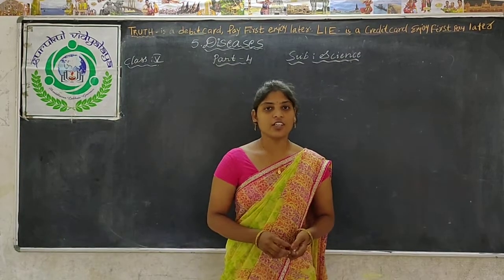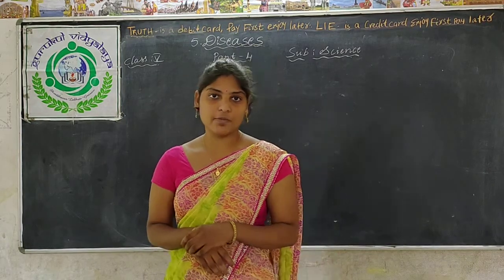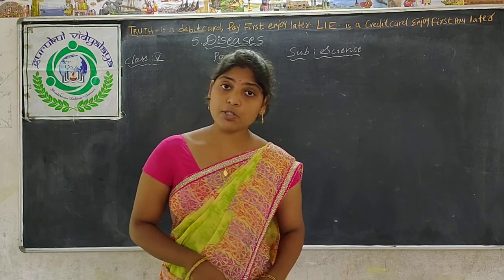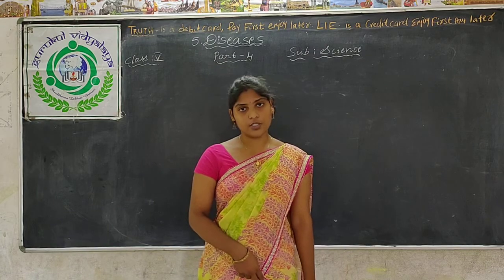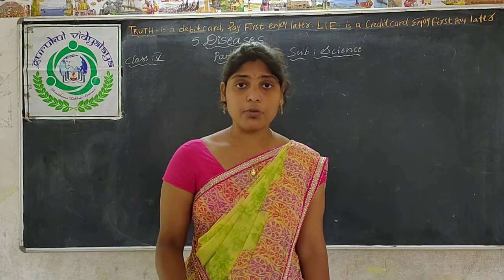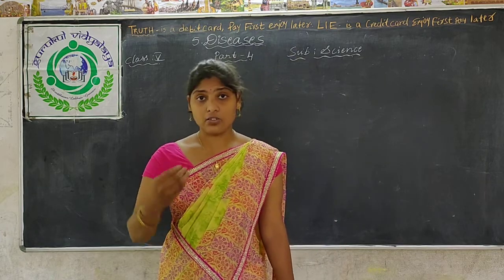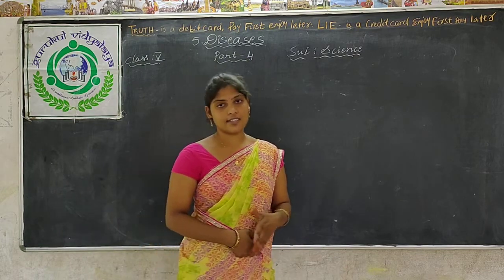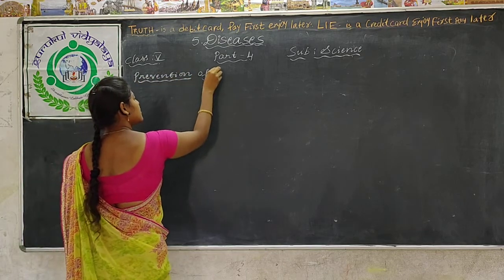Class 5 science Diseases part 4